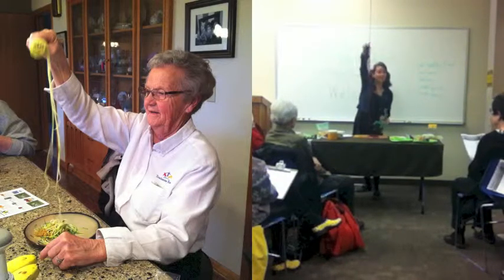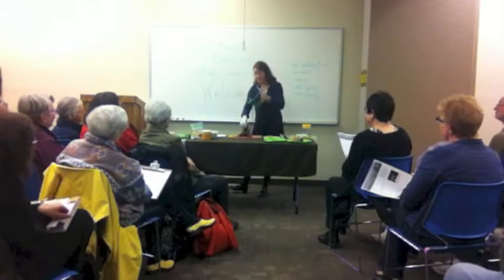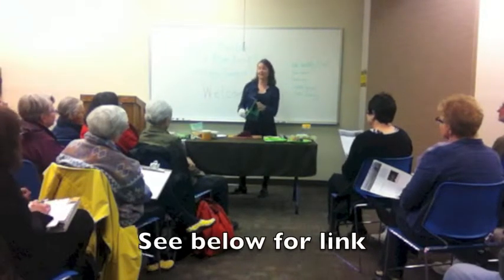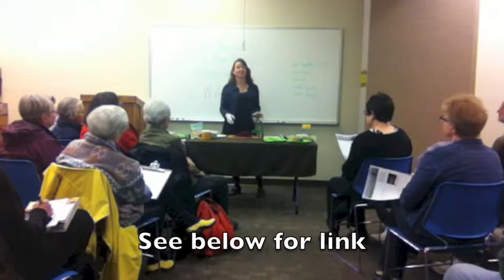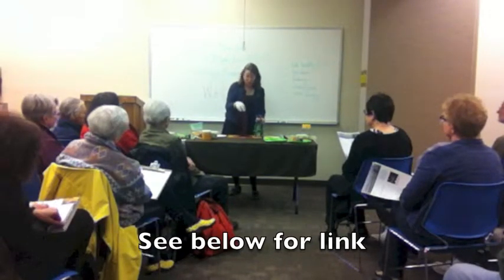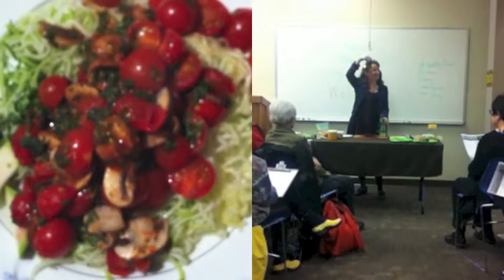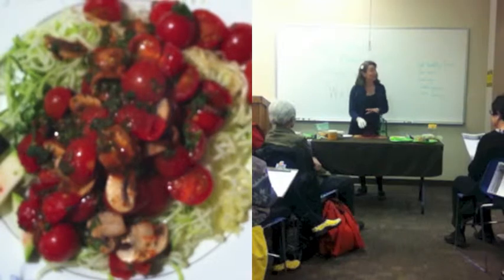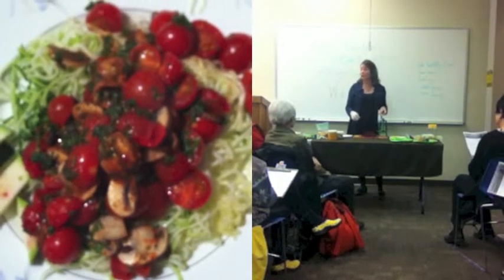Making Raw, Gluten free Noodles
If you want a simple spiralizer that doesn't take up much space, this is the one I recommend. Good quality, I've been using it for years and it still kicks out beautiful, raw, gluten-free noodles.